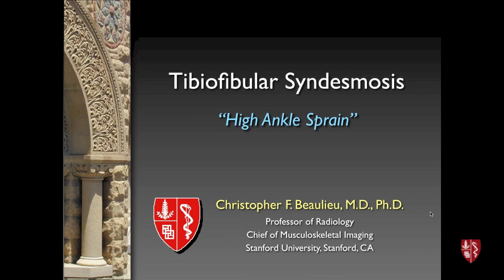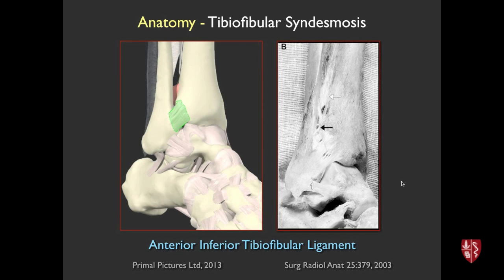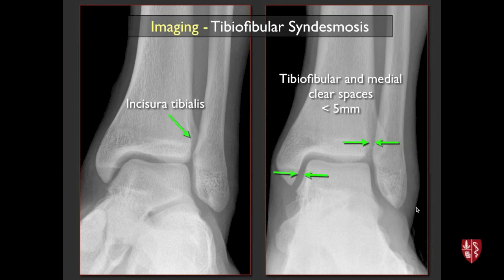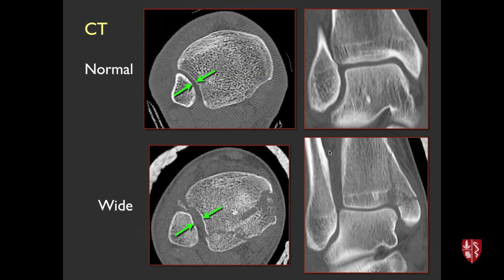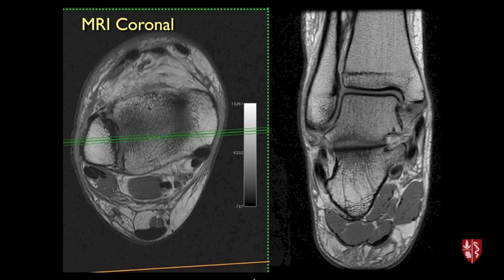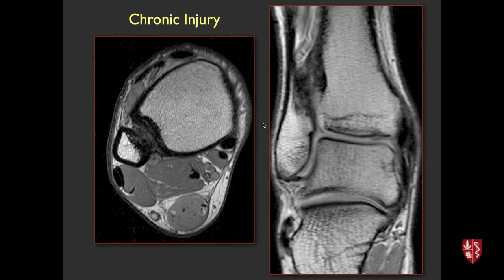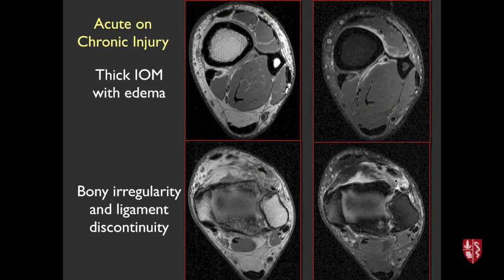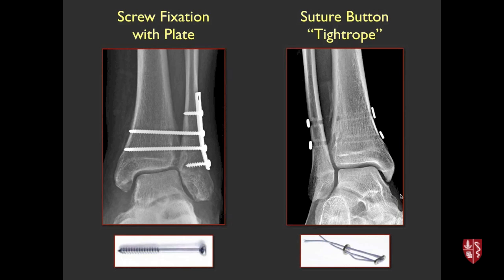Imaging of the Tibiofibular Syndesmosis and High Ankle Sprain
15 minutes on imaging of the ankle tibiofibular syndesmosis and high ankle sprain in sports.